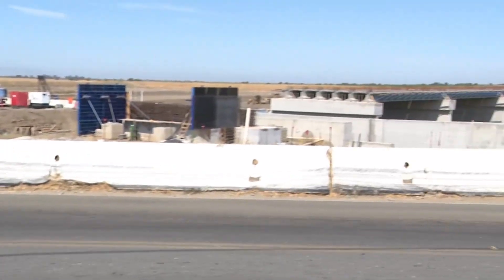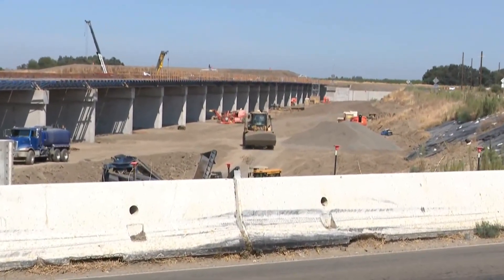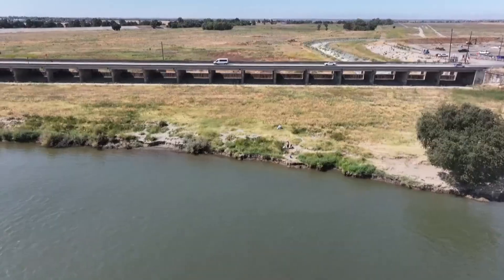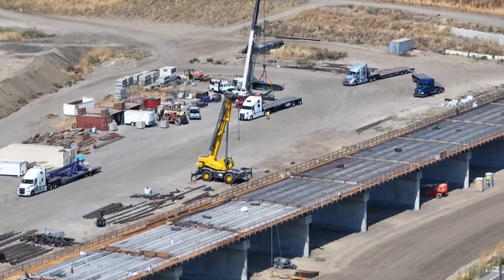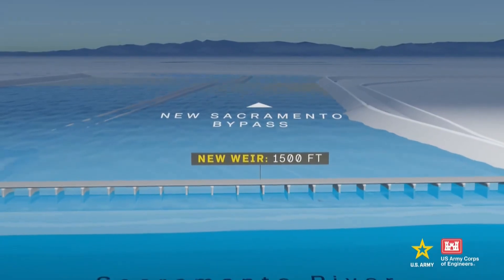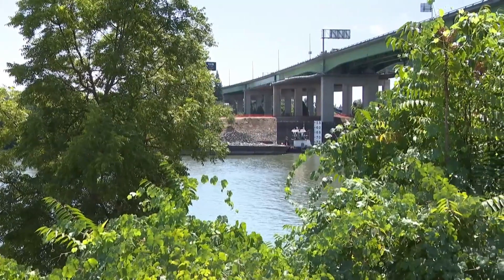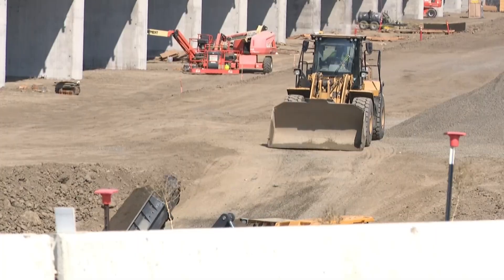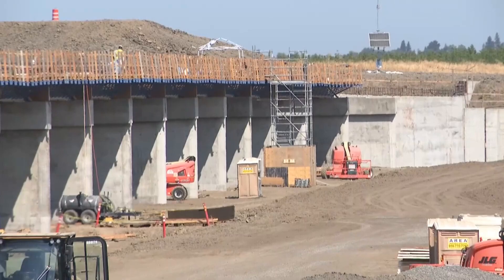Sacramento Weir expansion doubles width to ease flood risk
Sacramento is moving forward with a $1.6 billion flood control project to strengthen levees and expand the Sacramento Weir, part of a broader effort to address the region’s high flood risk. The U.S. Army Corps of Engineers says the work, fully funded through the Bipartisan Budget Act of 2018, will continue through 2027. Upgrades include reinforcing levees along the Sacramento River, adding three miles of improvements in West Sacramento, and doubling the width of the century-old weir to reduce pressure on aging flood infrastructure.